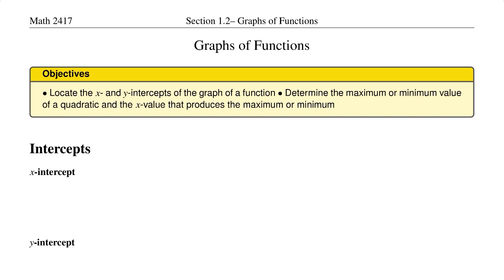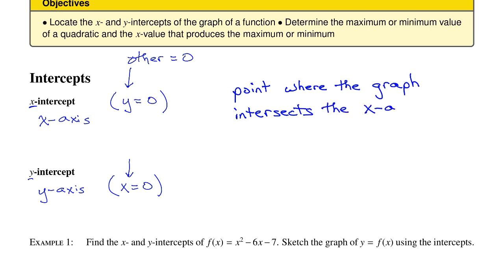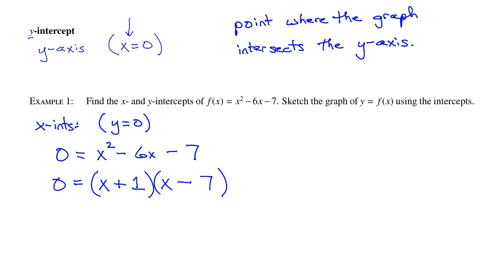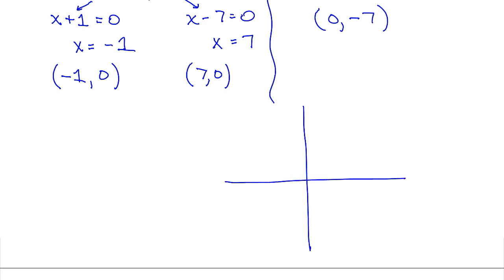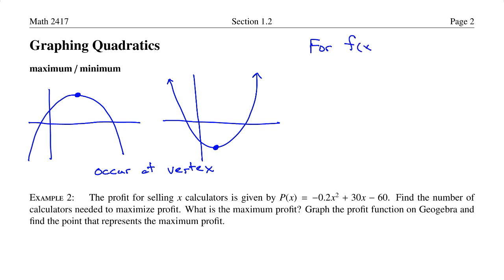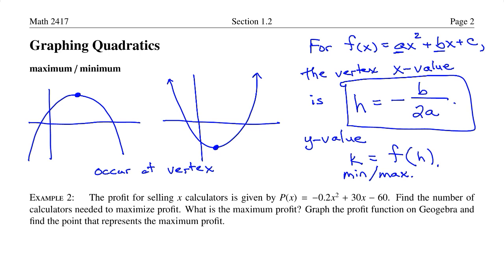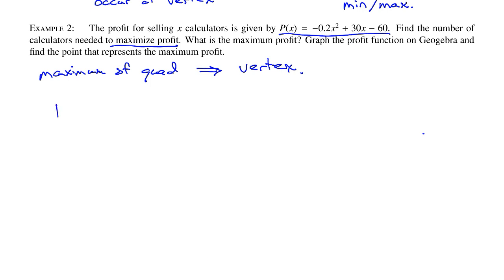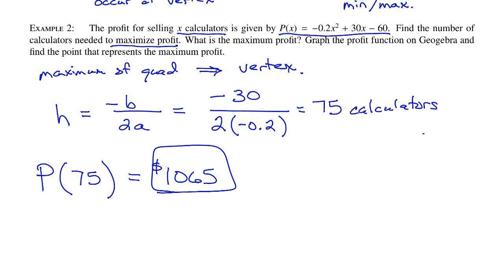Math 1329 - Business Calculus - 1.2 - Graphs of Functions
Brief video on graphs of functions, includes how to find the x-intercept and y-intercept.  Also shows how to the find the maximum or minimum value of a quadratic function using the vertex formula.